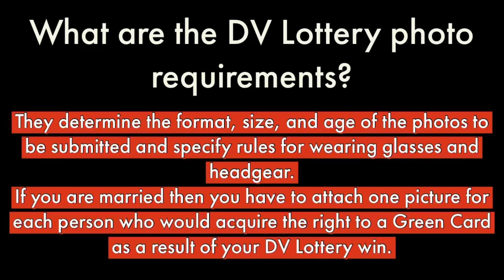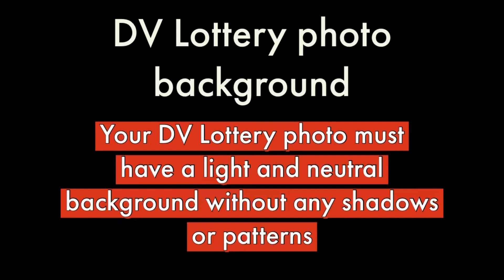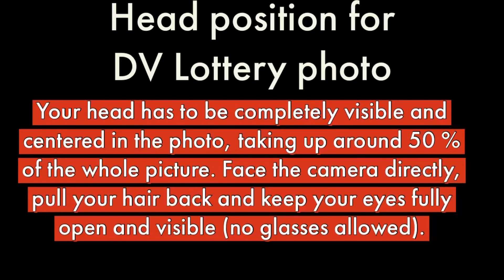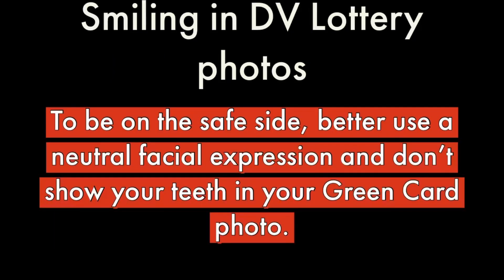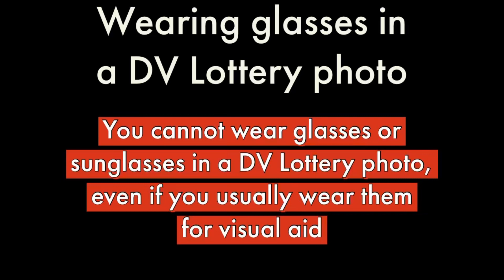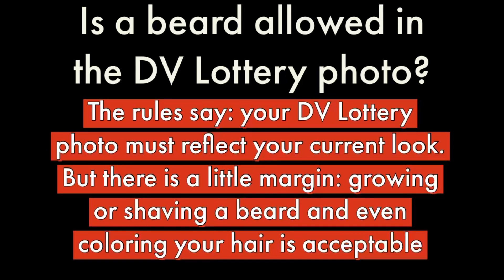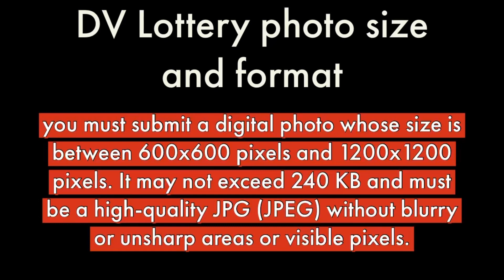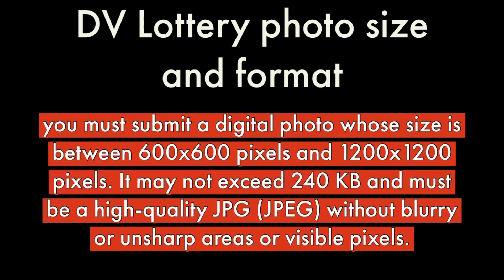How to take a photo for the Green Card Lottery 2023 | Green Card එක සදහා නිවැරදිව photo එකකරගමු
How to take a photo for the Green Card Lottery 2023 |  Green Card එක සදහා නිවැරදිව photo එකකරගමු | DV Lottery 2023

In this video i will be mainly discussing about taking the photo for the  green card lottery program and i will be mainly focusing on how to take the photos for  the green card lottery and the tips in Sinhala.
Green card lottery program is a program which is based in The United States of America. And individuals from different countries will be able to apply for the green card lottery program.

Diversity Visa (DV) program, where 55,000 immigrant visas would be available in an annual lottery, starting in fiscal year 1995.
The lottery aims to diversify the immigrant population in the United States, by selecting applicants mostly from countries with low rates of immigration to the United States in the previous five years.

The time frame os between : 7th of October 2021 to the 10th of November 2021 (EDT)

Picture size: 2 x 2 inches

I am not an agent nor a lawyer I’m just a content creator, I am sharing information based on my personal experience. The information Provided in my videos are basically for general guidance only & should not be treated as  legal advice..